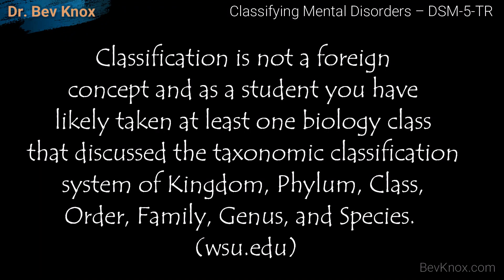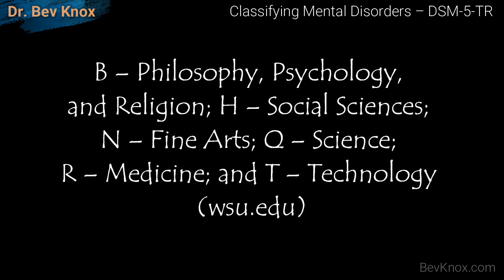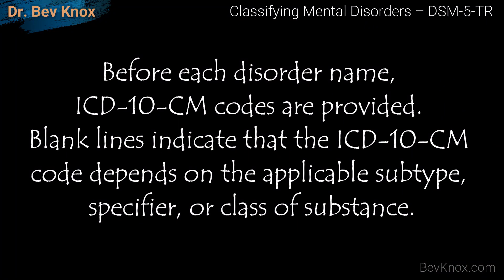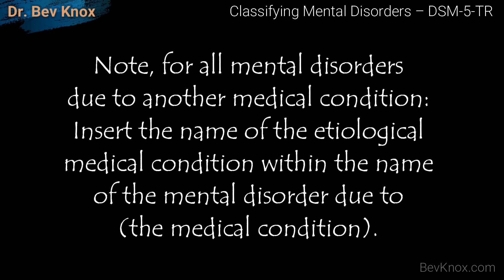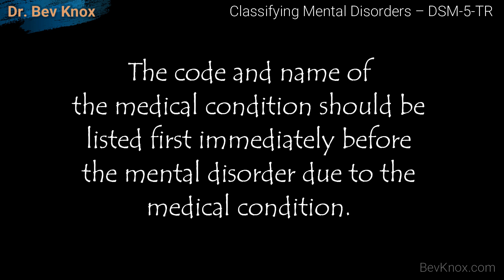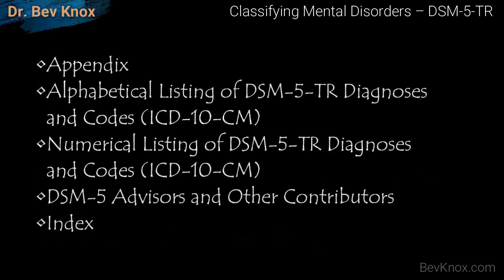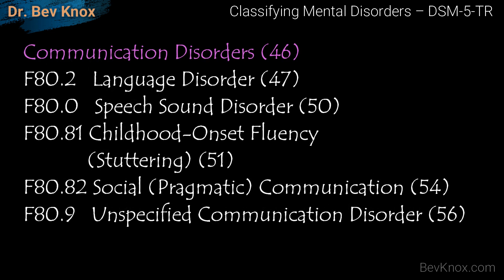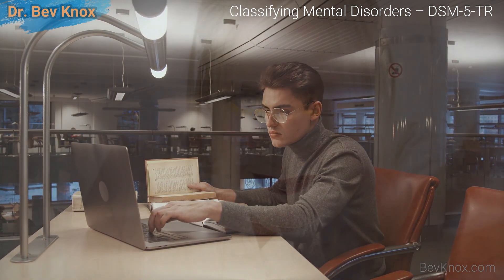Classifying Mental Disorders – DSM-5-TR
In this lecture, we will review Classifying Mental Disorders – DSM-5-TR.

Classification is how we organize or categorize things. It is useful for us to do the same with abnormal behavior, and classification provides us with a naming system, to structure our understanding of mental disorders in a meaningful way.

The Diagnostic and Statistical Manual of Mental Disorders, Fifth Edition, Text Revision (DSM-5-TR), is the most comprehensive, current, and critical resource for clinical practice available to today's mental health clinicians and researchers.

Over the next few weeks, we will be learning about the following:
What is Clinical Psychology; Historical Foundations of Mental Disorders; Influences on Human Behavior; Introduction to the DSM-5-TR; Diagnostic Criteria and Codes; Neurodevelopmental Disorders; Categories of Mental Disorders; (Intellectual Developmental Disorder, Communication Disorder, Autism Spectrum Disorder, ADHD, Specific Learning Disorder, Motor Disorders, and Tic Disorders); Schizophrenia Spectrum and Other Psychotic Disorders; Bipolar and Related Disorders; Depressive Disorders; Anxiety Disorders; Obsessive-Compulsive and Related Disorders; Trauma and Stressor-Related Disorders; Dissociative Disorders; Somatic Symptom and Related Disorders; Feeding and Eating Disorders; Elimination Disorders; Sleep-Wake Disorders; Sexual Dysfunctions; Gender Dysphoria; Disruptive, Impulse-Control, and Conduct Disorders; Substance-Related and Addictive Disorders; Neurocognitive Disorders; Personality Disorders; and Paraphilic Disorders.